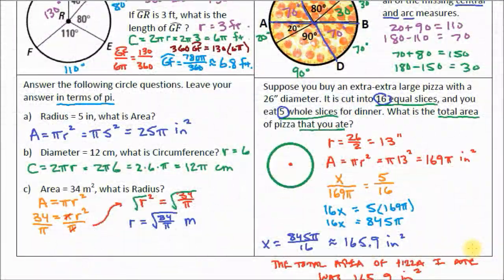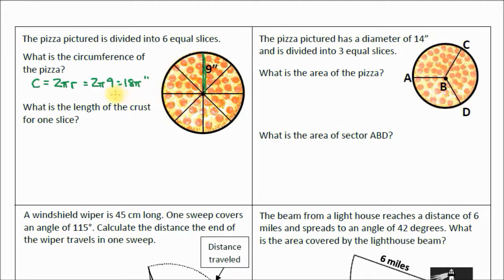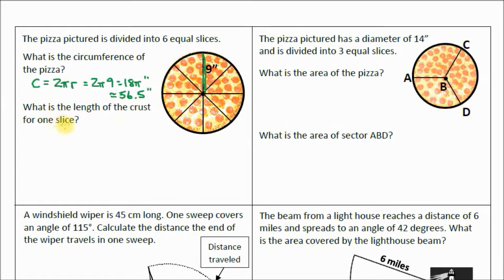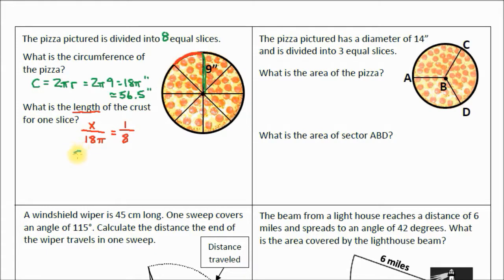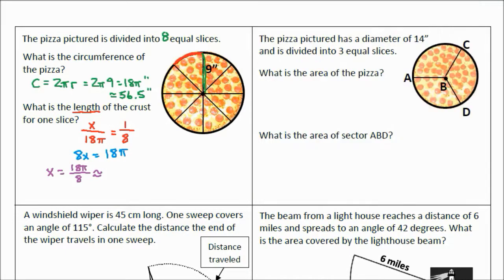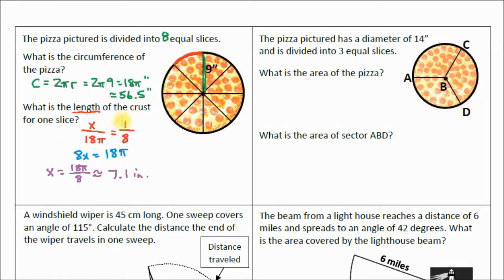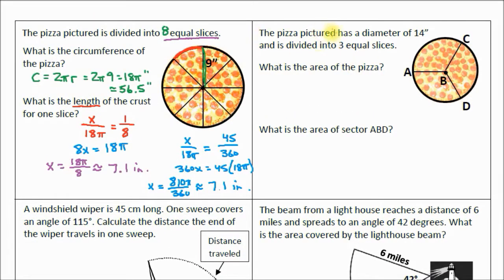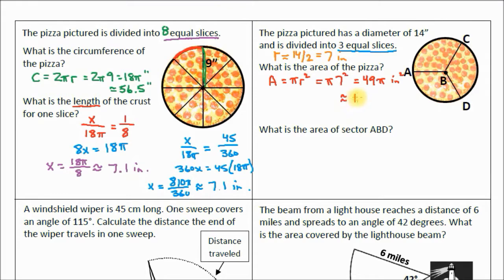IM2 Unit9 10a Word Problems